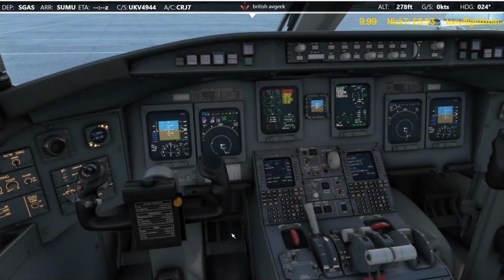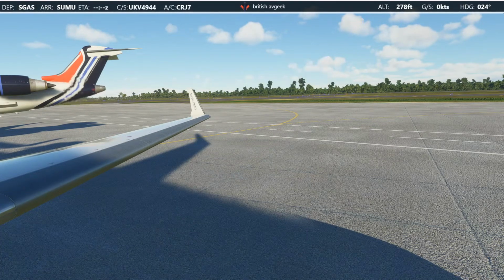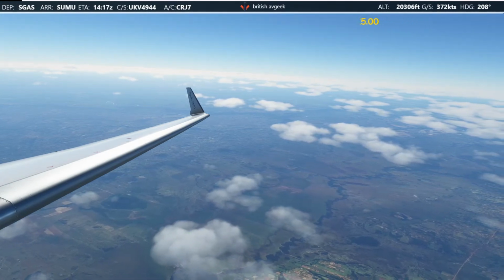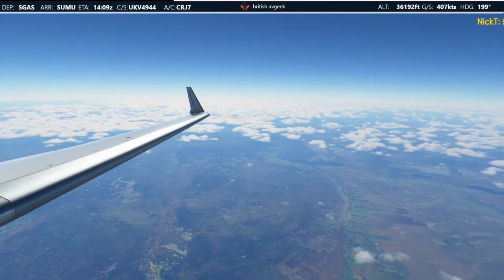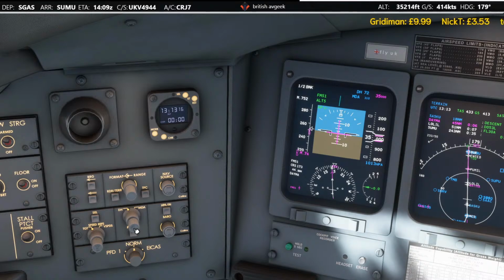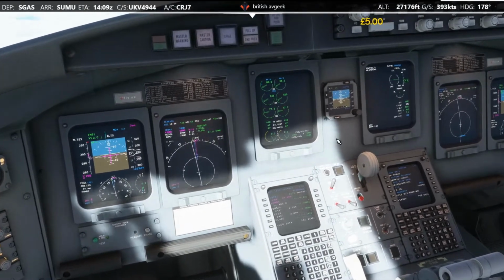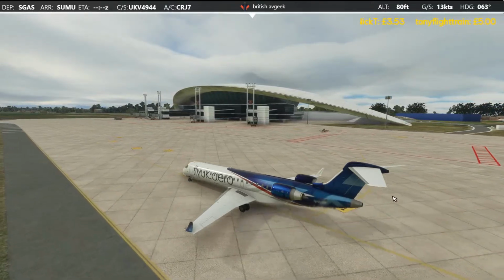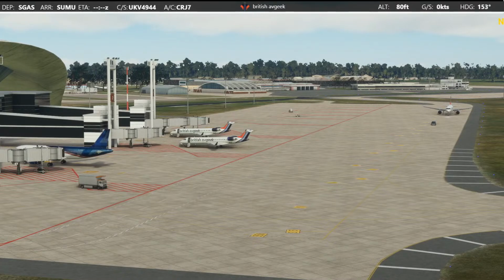MSFS | Scenic South America Tour - Aerosoft CRJ 700 | Asuncion to Montevideo [FlyUK]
We're back in the fantastic Aerosoft CRJ 700 today in Microsoft Flight Simulator as we continue on the next leg of our fantastic Fly UK Scenic South America Tour!

We're over the half way point now and start in Asuncion, Paraguay before heading down to Montevideo in Uruguay! Weather permitting, it'll be very scenic and we'll take in the fantastic views from above.

Route Today
SGAS - ASATI UP526 MCS/N0471F370 UP526 MONSA - SUMU

If you want to join FlyUK Virtual then head to flyuk.aero and sign up - just remember you need to do one flight a month with them to keep the account active!